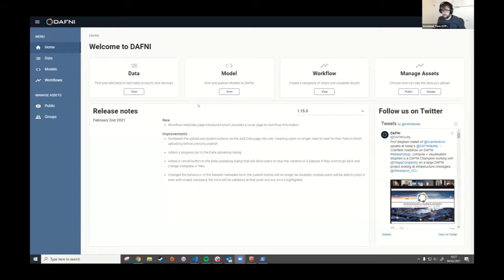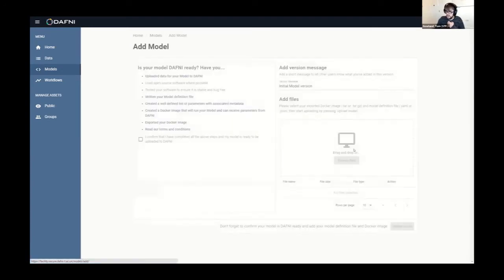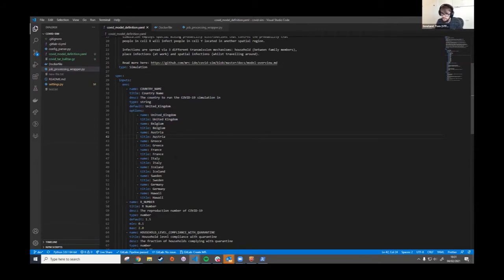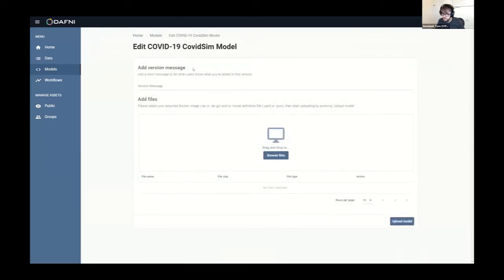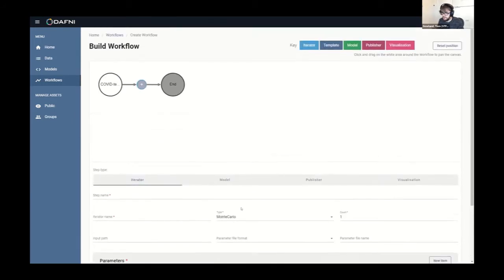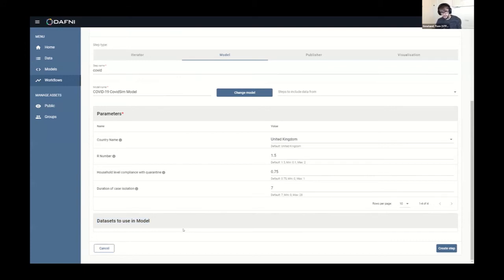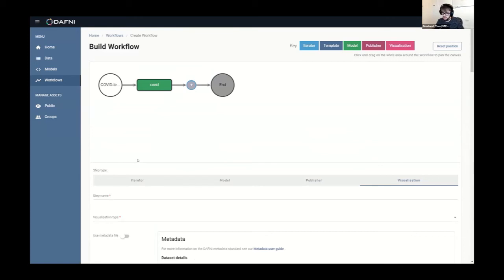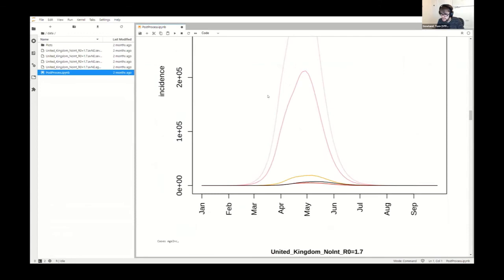Tom Gowland, DAFNI Modelling tools demo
Tom Gowland, DAFNI Technical Lead, demos DAFNI modelling service